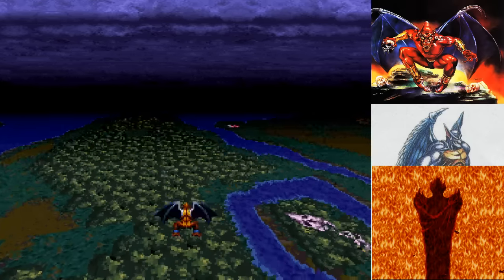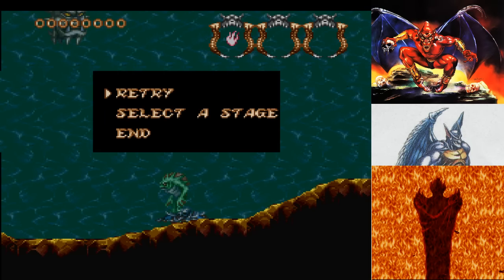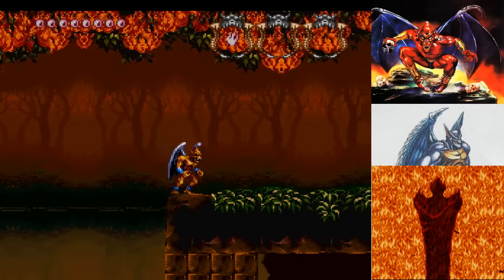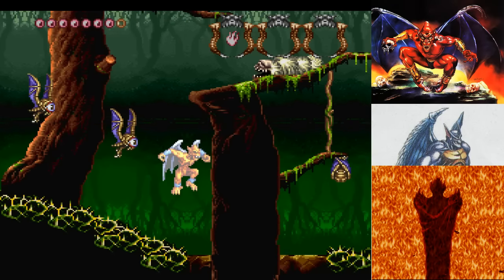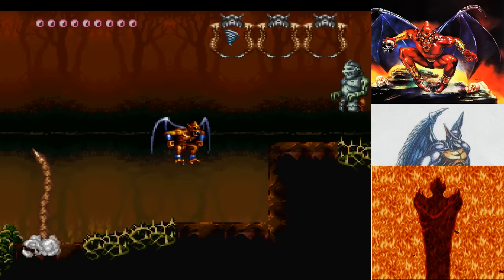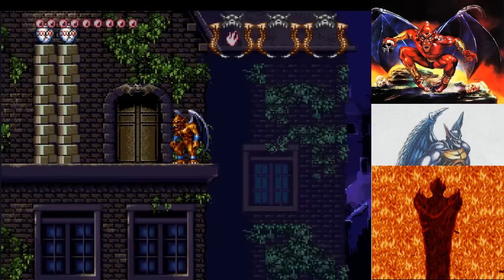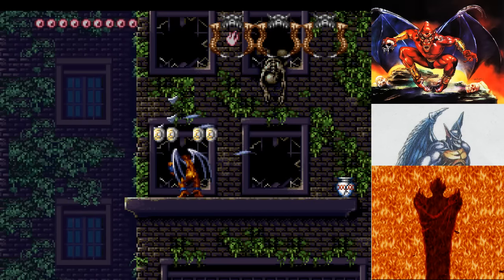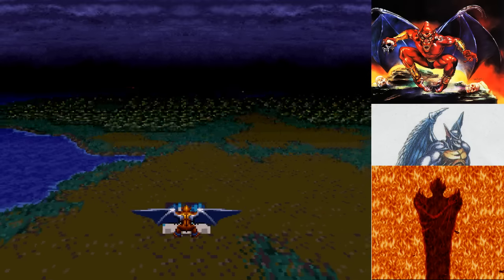LGWI - Demon's Crest (Rusty Casual, Stage 3)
Forest fires plague the demon world, and it's up to Firebrand to save us! ...hm. That doesn't sound right...
Potion List
Mercury (6 GP): Returns you to the level's beginning.
Sulfur (10 GP): Returns you to the world map.
Herb (25 GP): Heals 5 HP.
Elixir (100 GP): Resurrects you with 4 HP.
Ginseng (140 GP): Full heal.